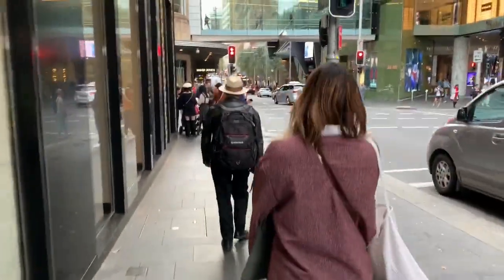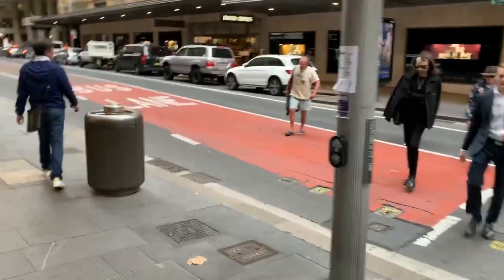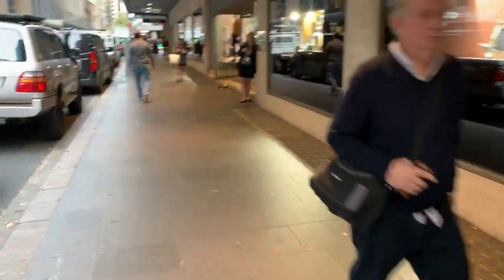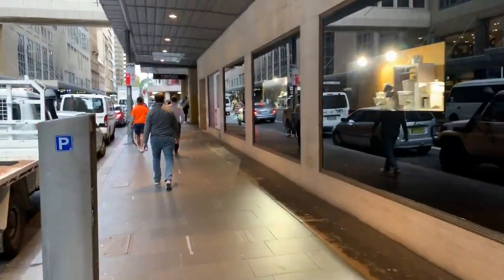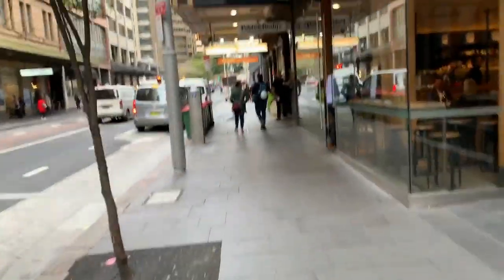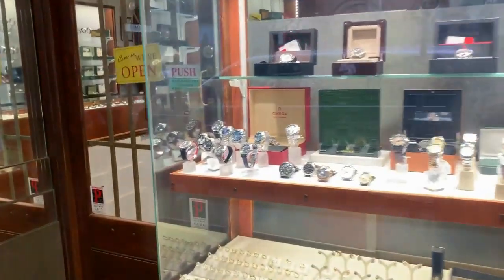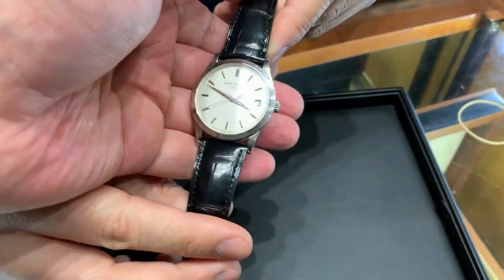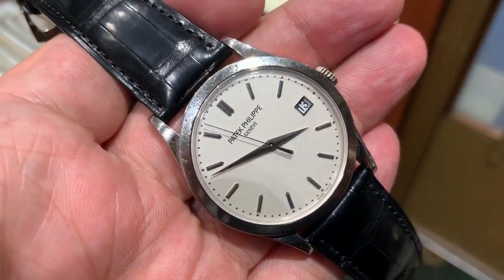GREAT AUSTRALIAN WATCH DEALERS - Sydney Watch Exchange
3) Organise a Paid Review (Any Topic- Watches, Men's issues or anything!) My charge for a collection review is US$50- (with YouTube video made!)

4) Seek Personal Advice from Archie Advice via email - US$20-

1A3pKTWxUZkZZYARDQyk3rhH4jiHh5PeiB

Kind regards

ARCHIE

ArchieLuxury
AUSTRALIA